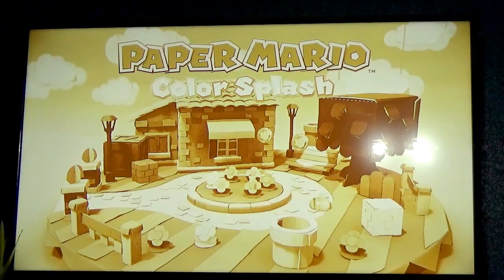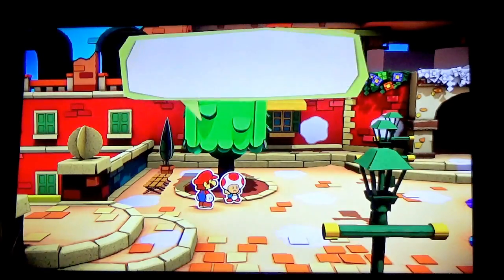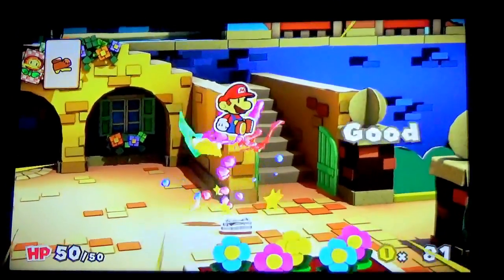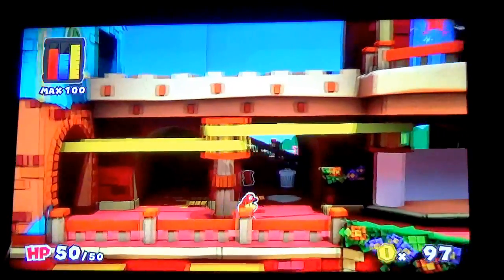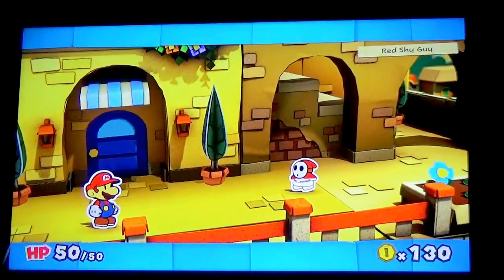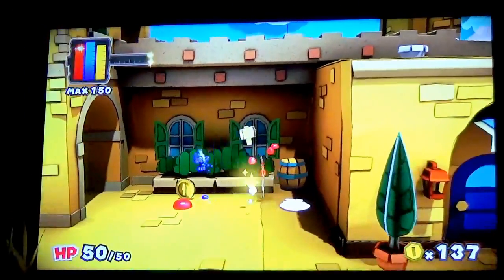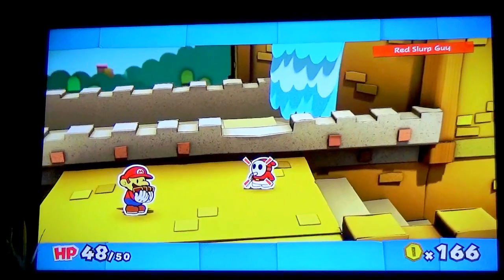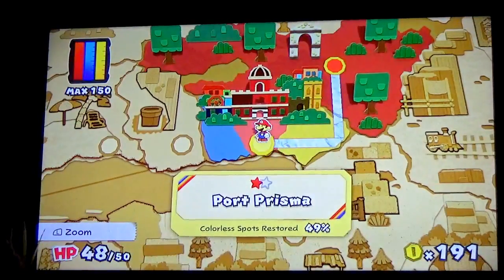Paper Mario Color Splash Ep.1 Port Prisma "INVADED"